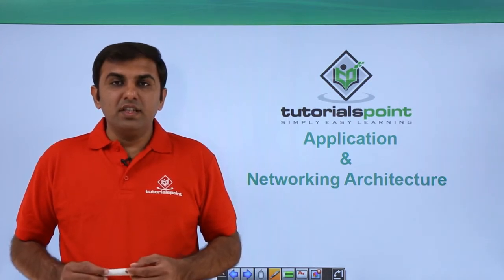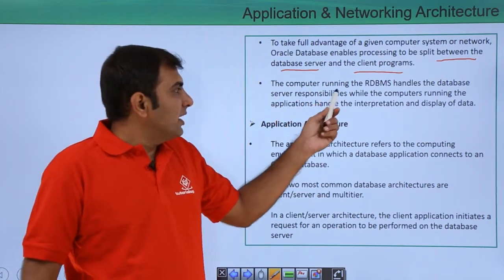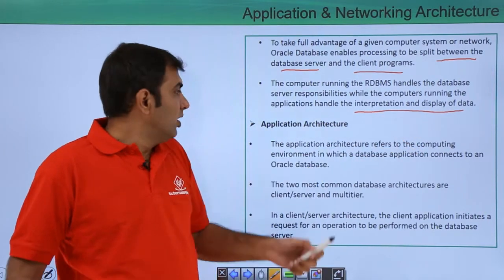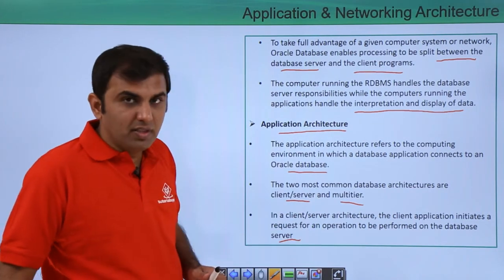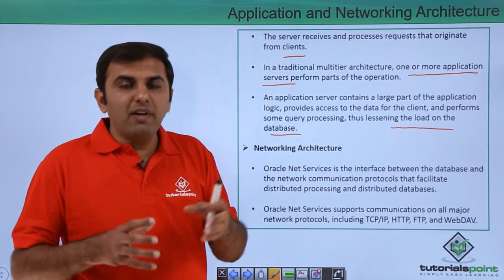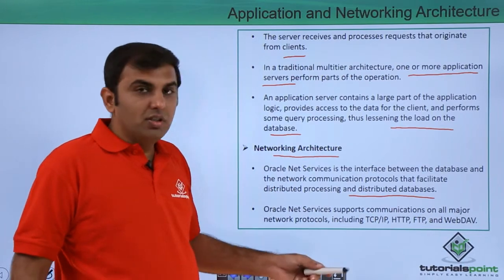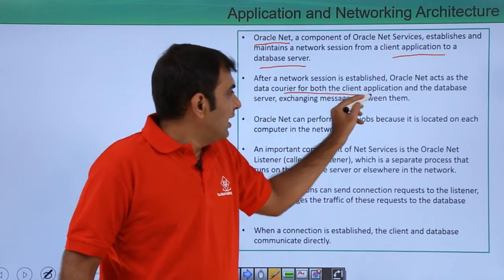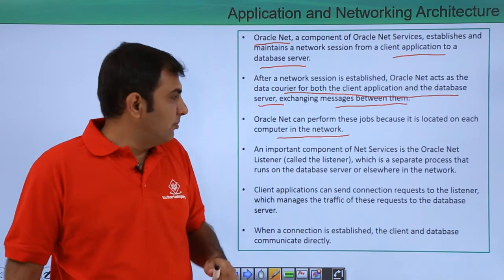Application and Networking Architecture